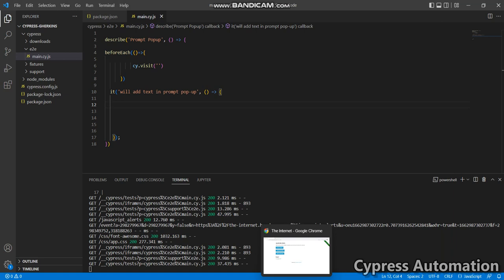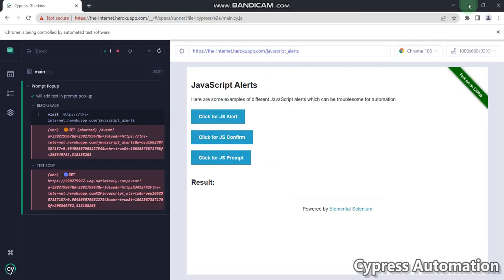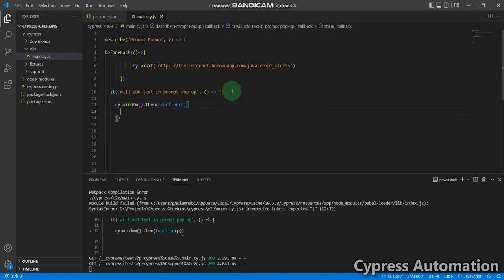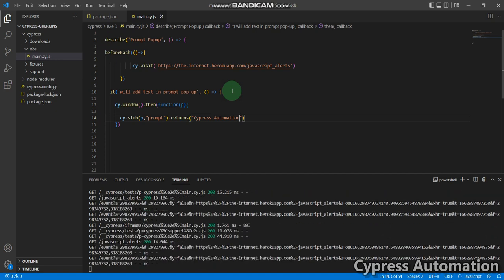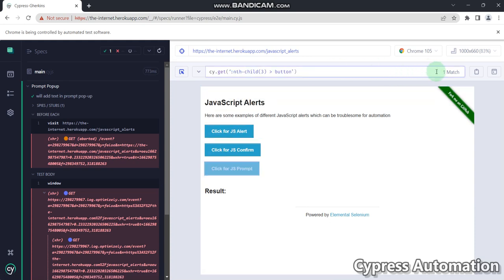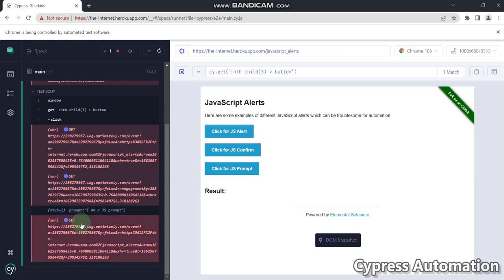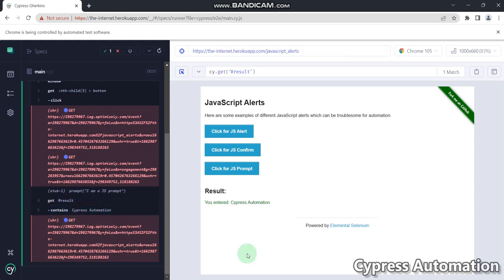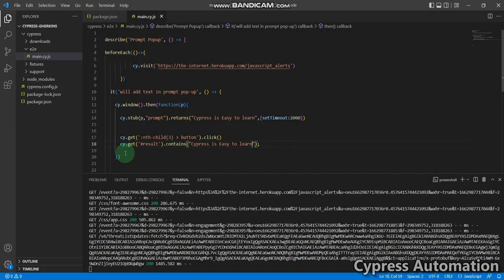How to Automate the Alert Boxes in Cypress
How to Automate the Alert Boxes in Cypress Step by Step

cy.stub() in cypress.
cy.windows() method in Cypress.

How to use stub in cypress
handle alert boxes in cypress.